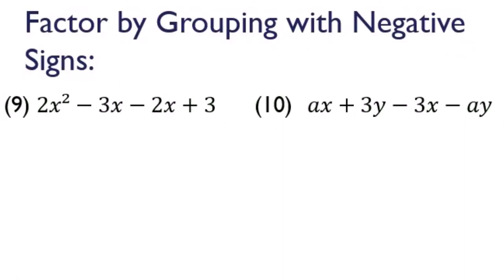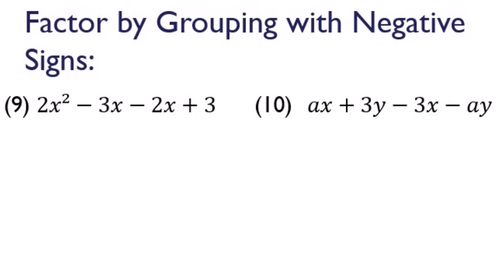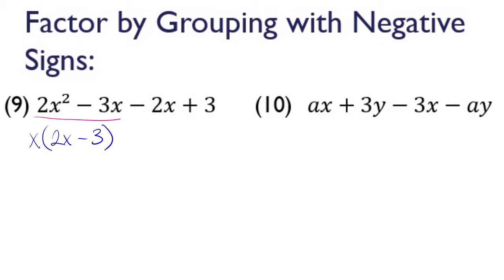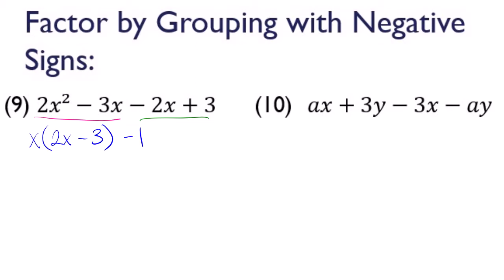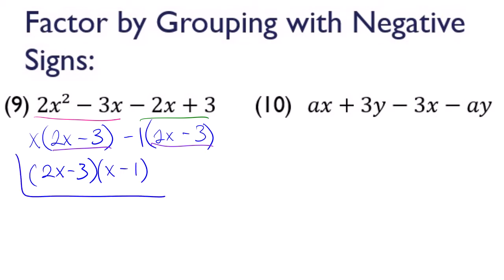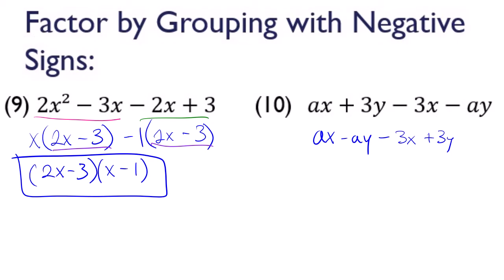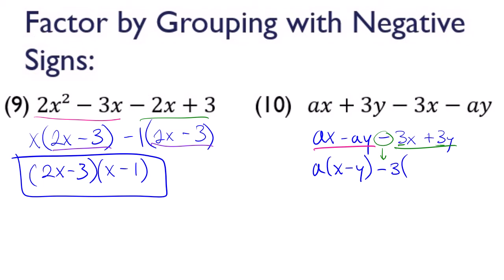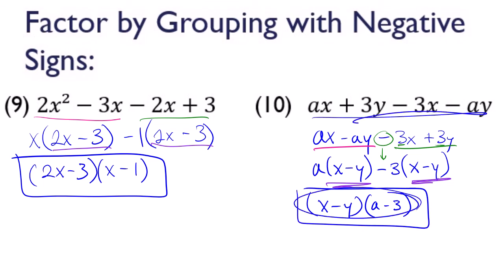M8 - 5.2 - Special Products & Grouping - 3